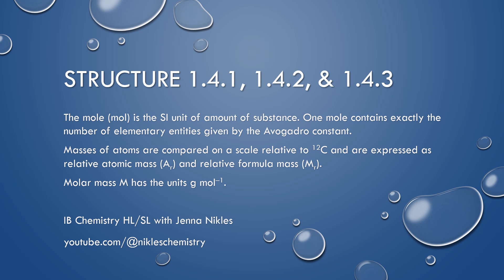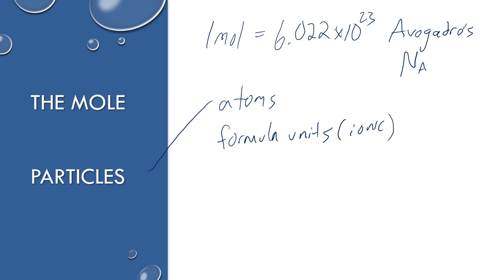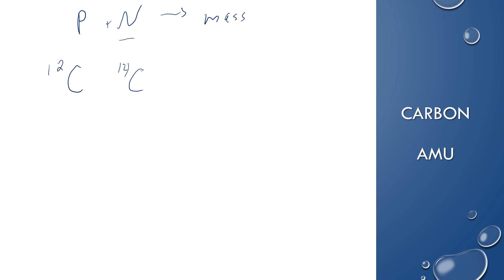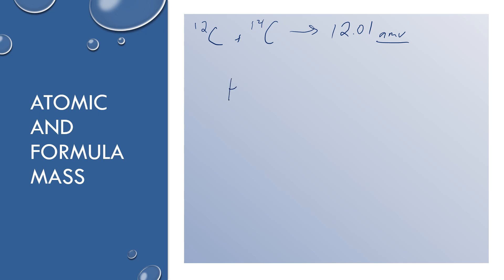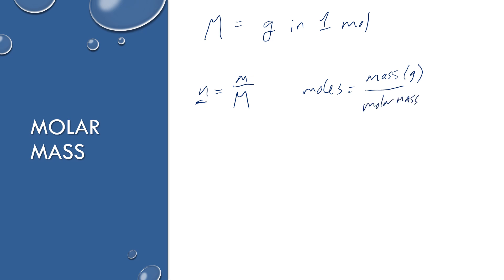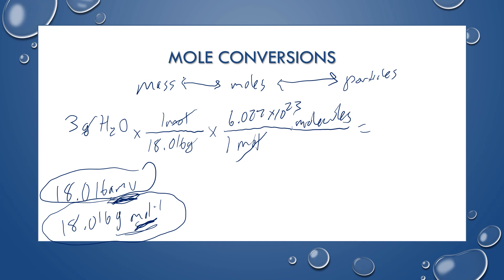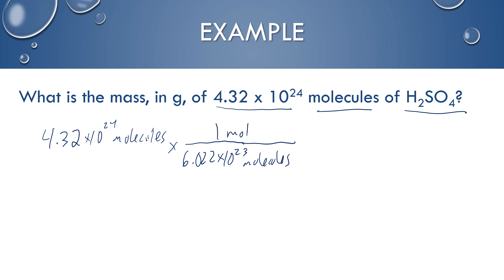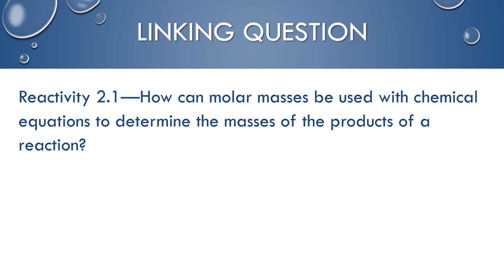IB Chemistry SL/HL - Structure 1.4.1, 1.4.2, and 1.4.3 - The mole and molar mass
The mole (mol) is the SI unit of amount of substance. One mole contains exactly the number of elementary entities given by the Avogadro constant.
Masses of atoms are compared on a scale relative to C-12 and are expressed as relative atomic mass (Ar) and relative formula mass (Mr).
Molar mass M has the units g mol–1.